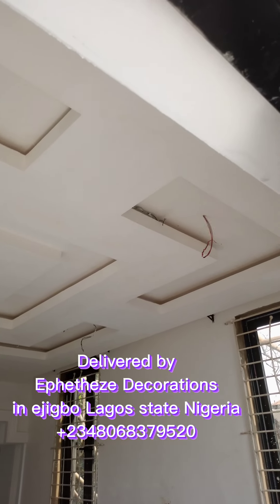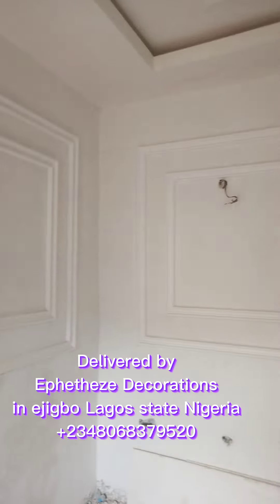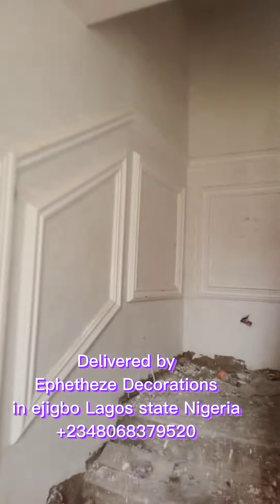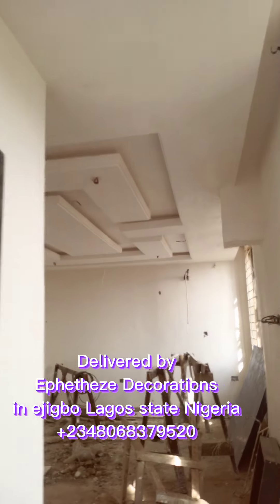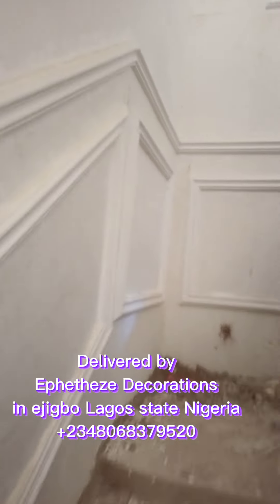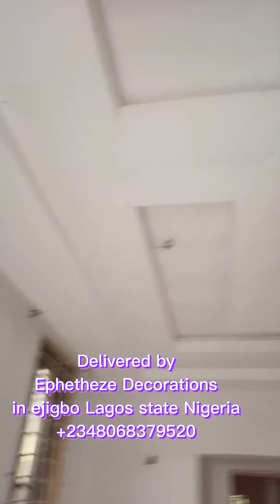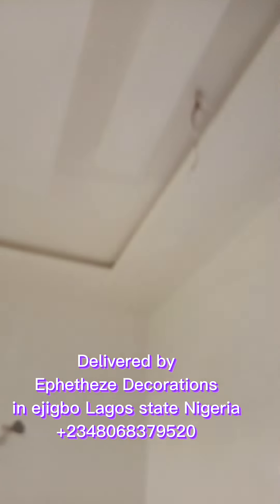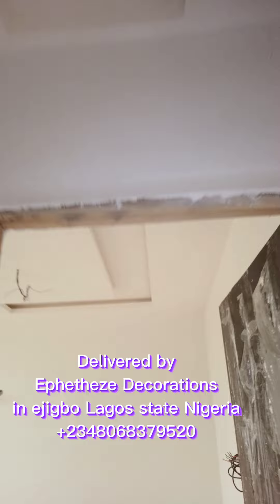QUALITY P.O.P CEILING DESIGNS P.O.P WALL SCREEDINGS DELIVERED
Welcome To Ephetheze Decoration
@Ephethezedecoration We create and deliver the best quality designs
we are into p.o.p ceiling designs, p.o.p wall screeding, one colour cement screeding both interior and exterior Roman arches/columns exterior window designs e.t.c
For more info we deliver our service in all state in Nigeria

GET MORE UPDATES FROM
Ephetheze Decorations by like our facebook page to view more of our latest designs

And be glad you did

Follow Ephetheze Decorations on TikTok and watch most of our delivered projects across different states in nigeria